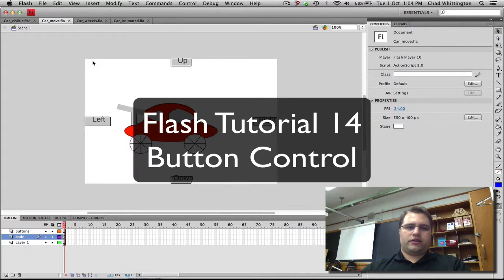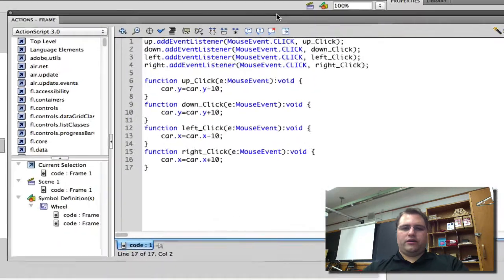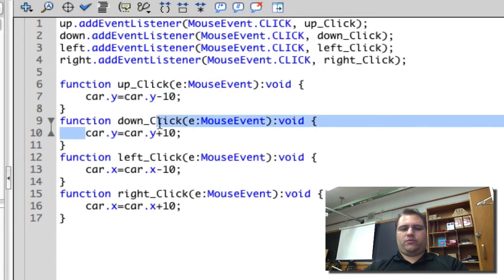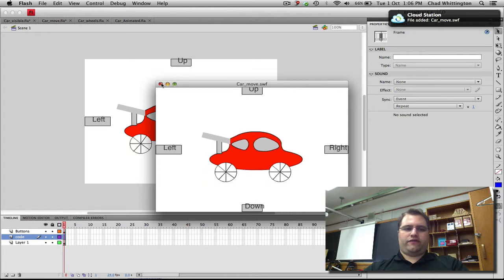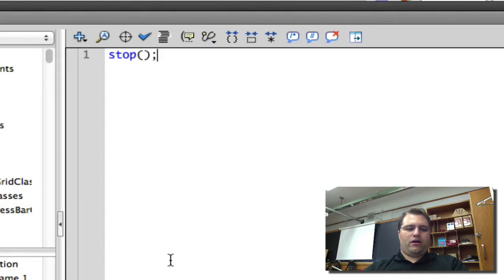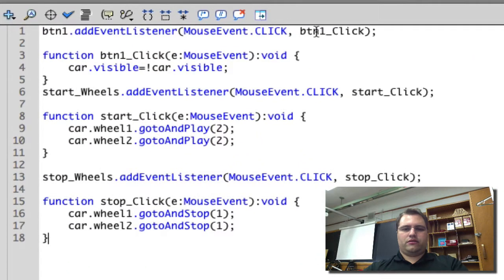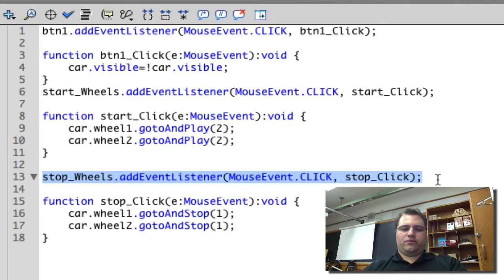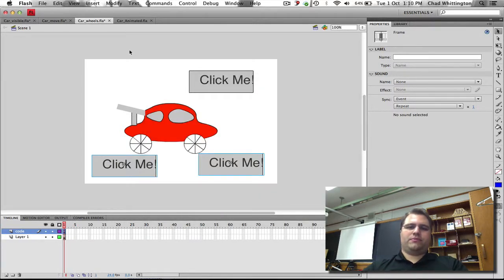Flash Tutorial 14 - Car Button Control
This tutorial explains using buttons to control symbols in Flash CS4.